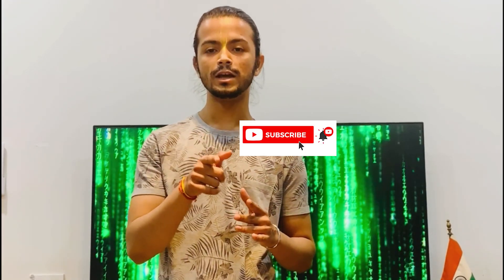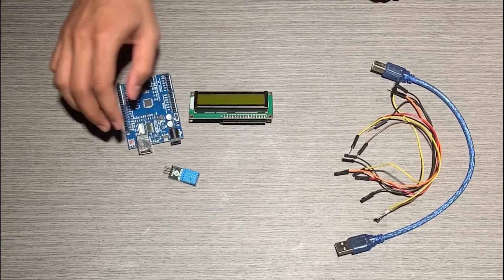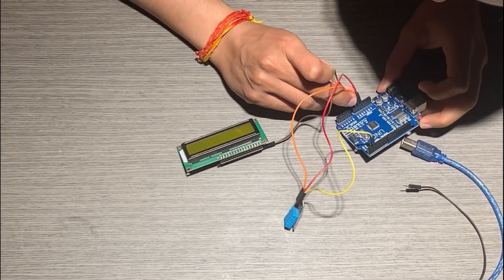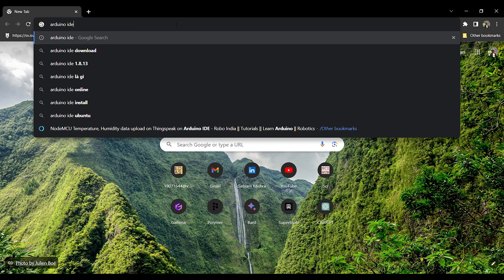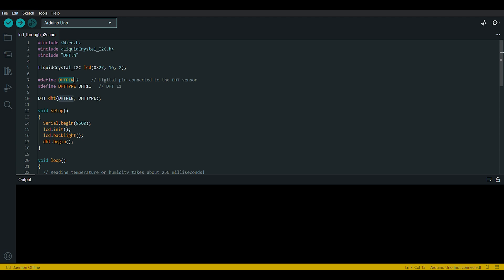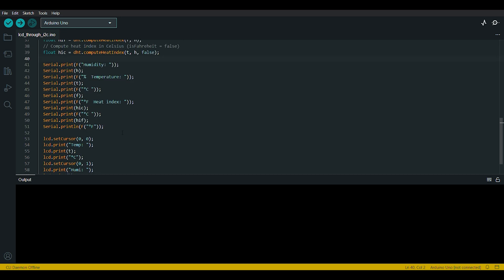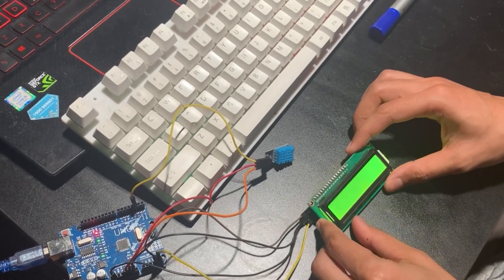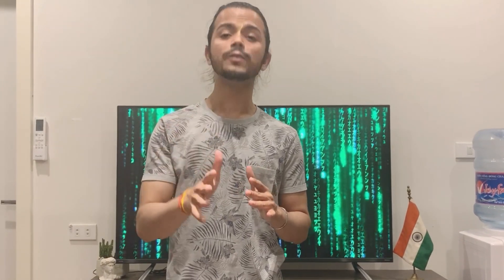I2C Protocol | Weather Station Hack | Real-Time Temperature & Humidity Display | Arduino & DHT11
🌡️ I2C Protocol Weather Station Hack | Real-Time Temperature & Humidity Display | Arduino & DHT11 Sensor 🌧️

Welcome to Embedded Trek with Satyam! In this exciting video, we're diving into the world of embedded systems and DIY tech projects. Join us on a journey to create a real-time weather station using the I2C protocol, Arduino, and the DHT11 Humidity & Temperature Sensor.

🔌 If you're a tech enthusiast, college student, or just curious about hands-on tech projects, this video is for you! We'll explore the I2C protocol, a versatile serial communication protocol, and use it to build a weather station that displays accurate temperature and humidity readings on a 16x2 LCD display.

🌐 Let's take a closer look at what's in store:
- Understand the fundamentals of the I2C protocol and its applications in electronics.
- Get acquainted with the DHT11 Humidity & Temperature Sensor and its features.
- Discover the construction, working, and pinout of the DHT11 sensor.
- Follow step-by-step instructions for interfacing the DHT11 sensor with an Arduino UNO board.
- Explore the hardware connections and source code for real-time data display on a 16x2 I2C LCD.
- Learn about optimal upload schedules for tech-related content to engage a global audience.

📺 Ready to dive in? Watch the video and embark on a tech-savvy journey with us!

🔗 Links to components mentioned in the video:

Arduino Uno Kit

DHT11 Sensor

LCD with I2C Module

Thank you for joining us on this tech adventure. Let's harness the power of the I2C protocol and create a real-time weather station that's both informative and fun!